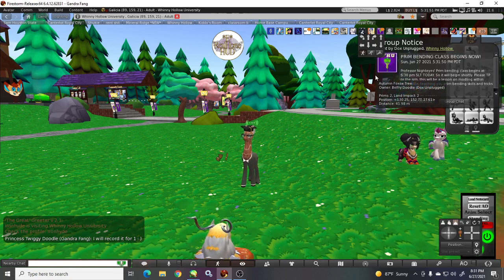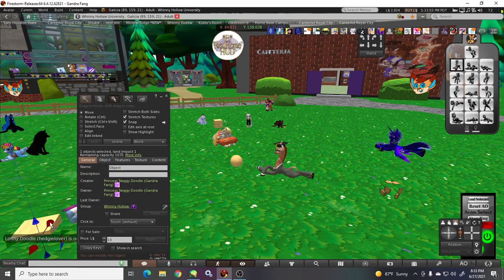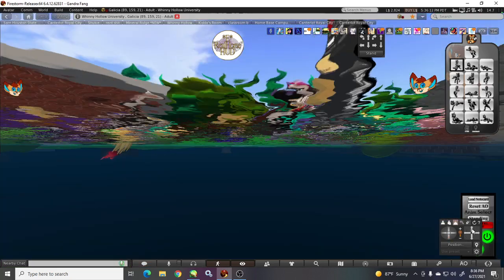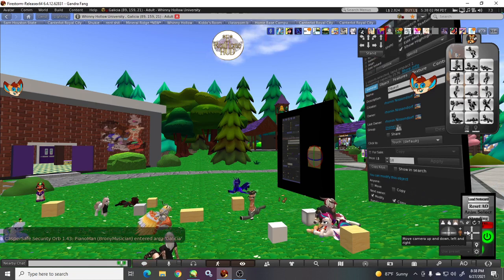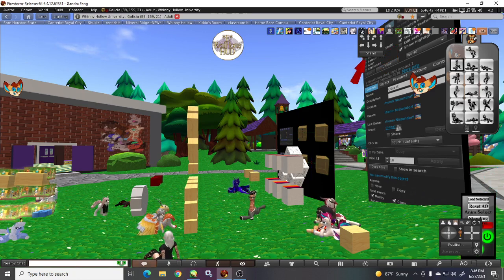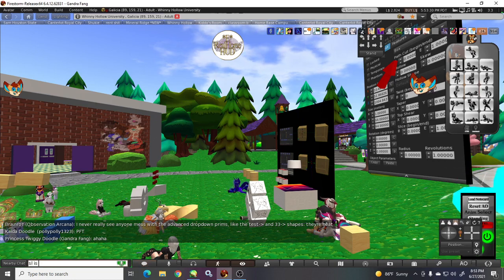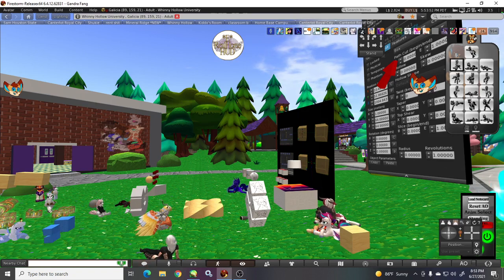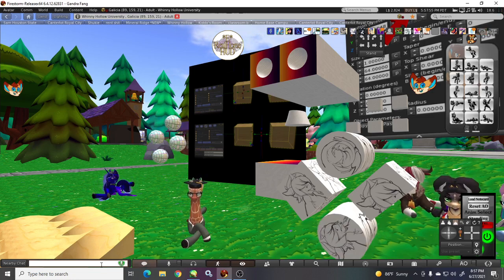WHU TUBE - Professor Nighteyes - Prim building 101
Join the tallest of all teachers to learn that good old fashion higher education as only a giraffe can teach. The campus had a wonderful time learning about the tools that secondlife has to offer for your own creative needs with no blending required! A fun watch!